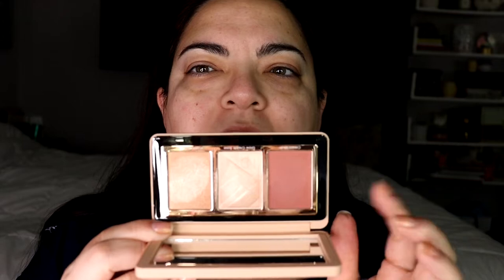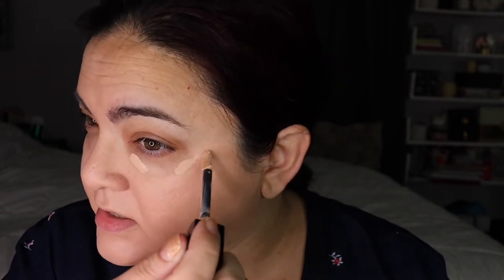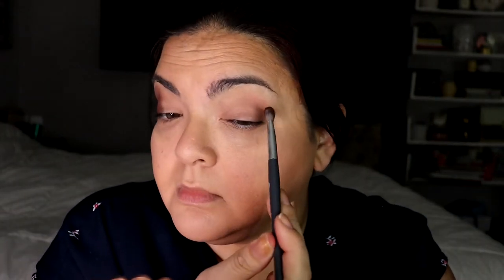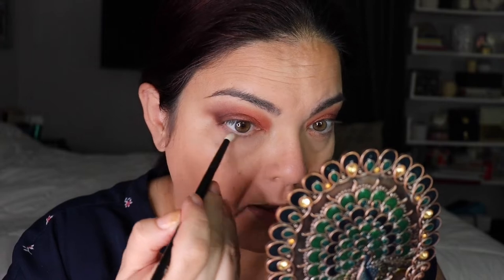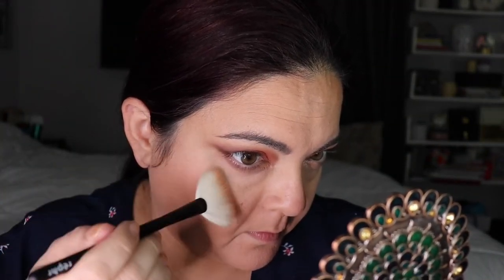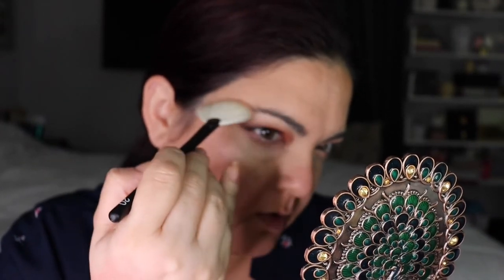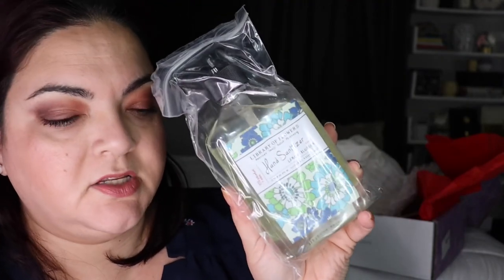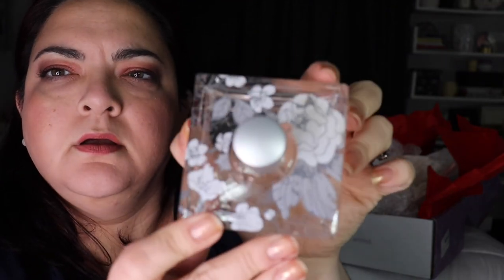MOB Beauty | Merit | Fleur and Bee | VLOGCEMBER 2022, Day 8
Thank you for tuning in to Day 8 of Vlogcember 2022, where I do a GRWM with new-to-me makeup and unbox a few packages. Enjoy!

G*veaway Question of the Day:
Putting together a video answering your questions. Any questions? What assumptions about me do you have, if any?

2) Answer the question of the day in a complete sentence
3) Leave me your public IG Handle so I can contact you.
I will choose the 12 winners at the end of the 14th day of Vlogcember.
Open internationally

Sonia G Niji Pro (returning soon)
Sonia G Jumbo Base

💌Mailing address:
Dianelys Chile
SimplyDeeBeauty LLC
8355 West Flagler Street #198

CHARLOTTE TILBURY
LYS BEAUTY (LYSDEE for 20%)

Favorite shoes: